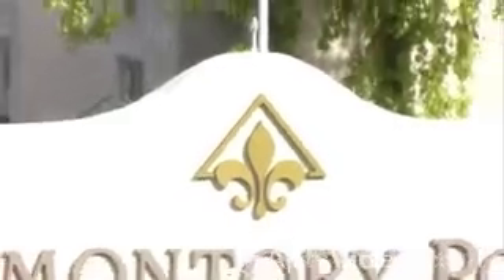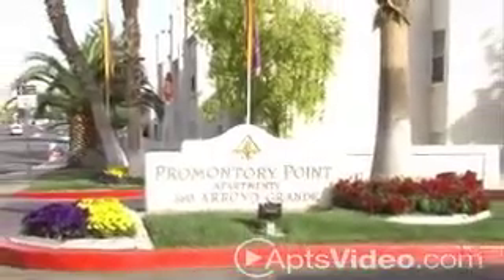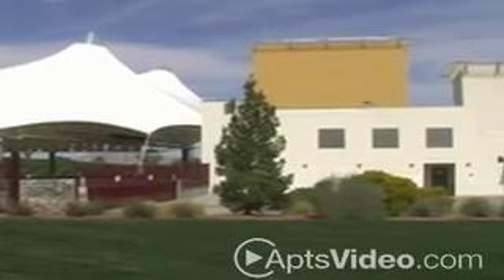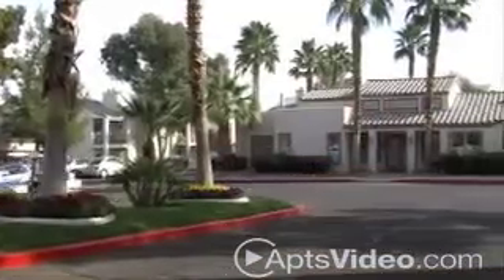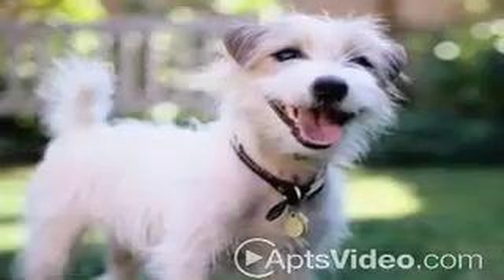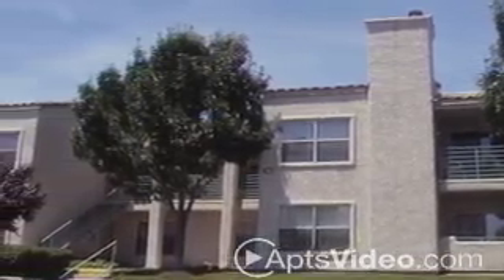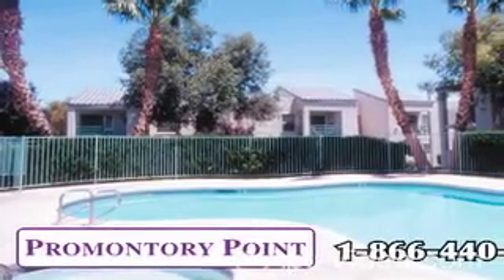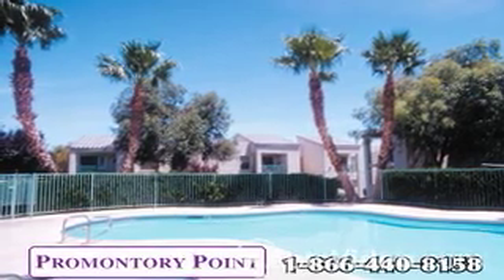ForRent.com-Promontory Point Apartments For Rent in ...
Promontory Point apartments in Las Vegas, NV, where you'll find spacious one, two and three bedroom apartment-style homes with washers and dryers in each home. Our apartment homes feature gourmet kitchens with frost-free refrigerators, microwave ovens, dishwashers and gas ranges. Located in prestigious Green Valley our serene location provides privacy and a true country feel. View these apartments for rent online at ForRent.com